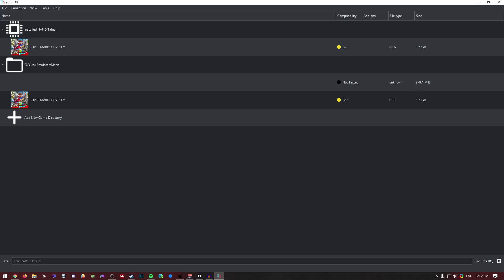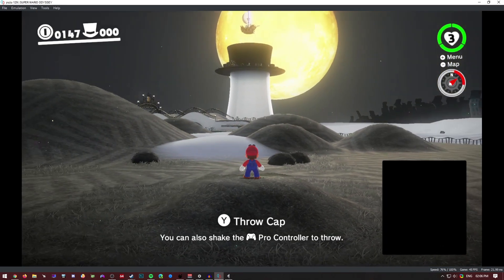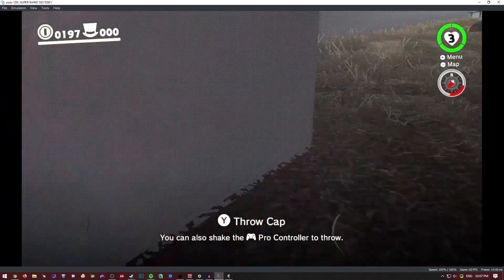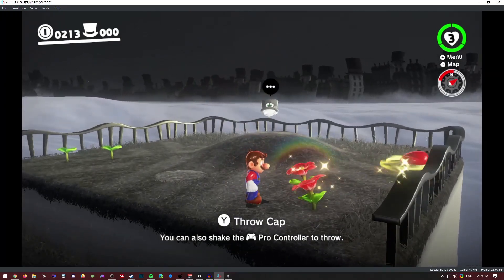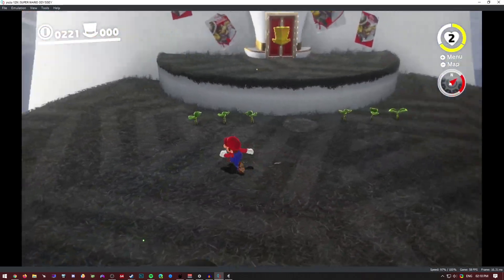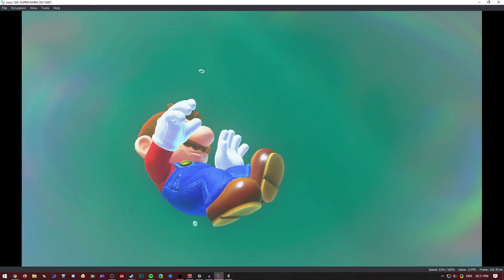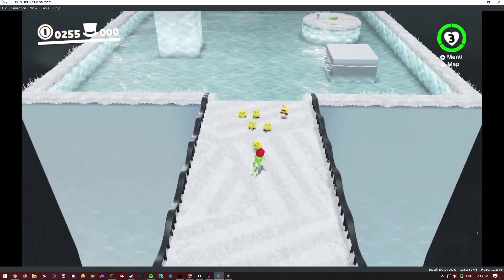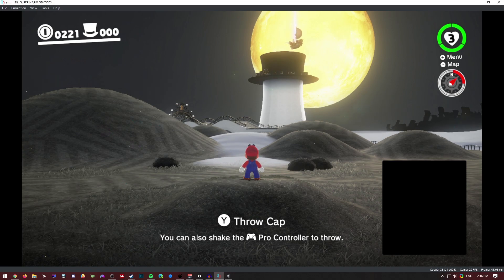Super Mario Odyssey Benchmark on Ryzen 1600 With and Without Audio Mod Fix (YUZU Emulator)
Here's a test between Super Mario Odyssey on Yuzu Emulator 129 using the Audio Removal mod and without it. Pretty playable without the Audio but hopefully, they can fix it soon.

PC Specs:
16GB DDR4@2400Mhz Ram